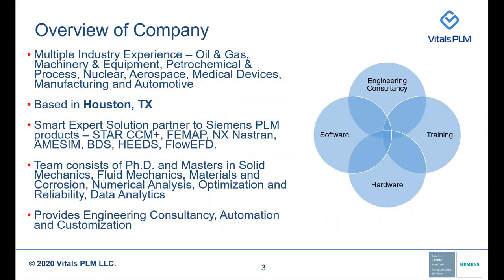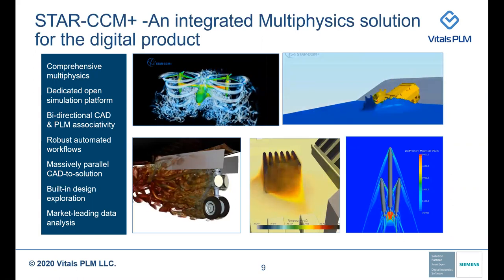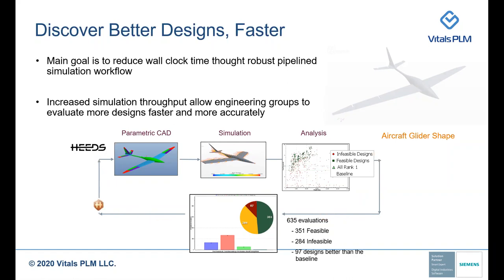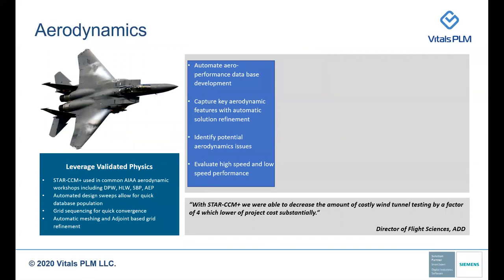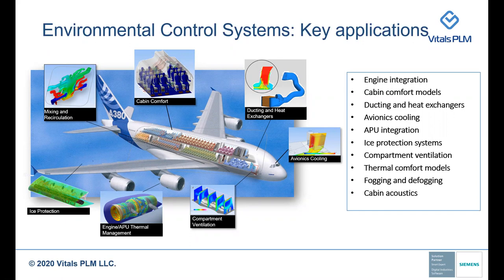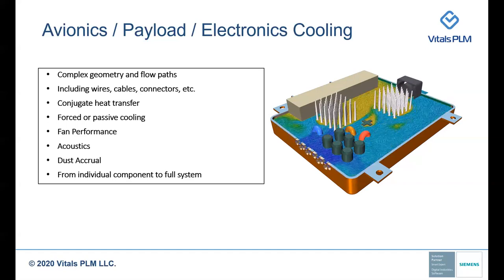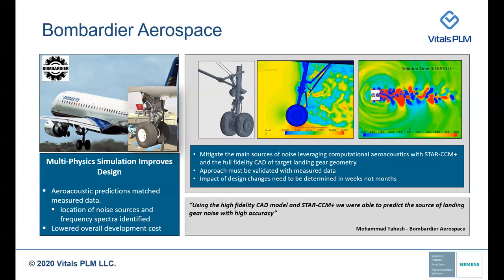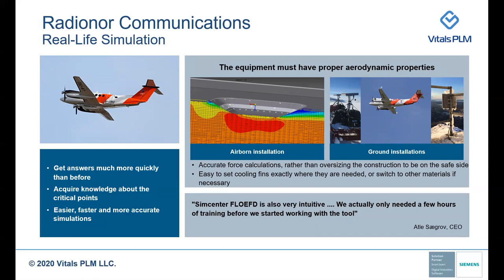Siemens CFD Solutions aimed for Aerospace and Defense Industry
This webinar is designed to present how Siemens CFD solutions helped to overcome various real-world engineering challenges in the Aerospace and Defense Industry. With integrated CAD to solution in a single platform and built-in design exploration and optimization.

Siemens Simcenter CFD users can go from looking at one baseline design to 100s or even 1000s of designs to drive the product innovation faster.

Siemens offers CFD tools for both designers and analysts through Simcenter FloEFD and STAR-CCM+, respectively. These codes are widely used in the global aerospace and defense industries due to their advanced capabilities in the field of numerical simulation as part of the overall CAE process.

In this webinar you will learn about different real-world engineering challenges solved using Siemens Simcenter STAR-CCM+ and FloEFD:
We will provide case studies of how Siemens CFD software are used to design more efficiently and tackle problems in:

Aircraft, electric aircraft and aeroengine design
Aerodynamics
Fluid Structure Interaction (FSI)
Propulsion
Environmental Control Systems (ECS) design and characterization
Thermal management
Avionics / Payload / Electronics cooling
Vertical Takeoff and Landing (VTOL) & Unmanned Aerial Vehicles UAV)